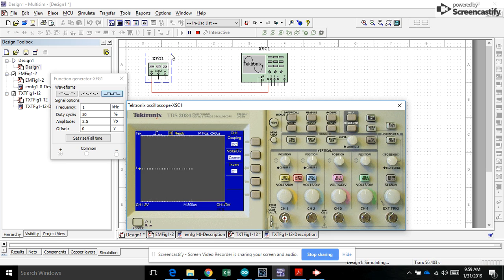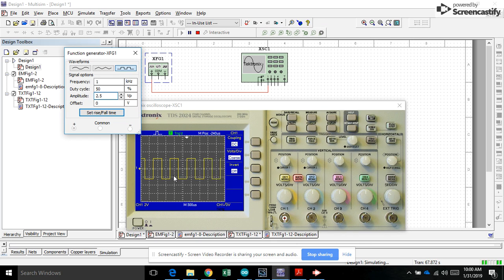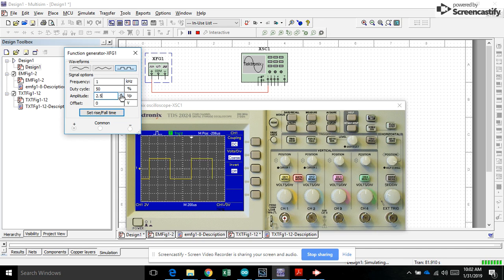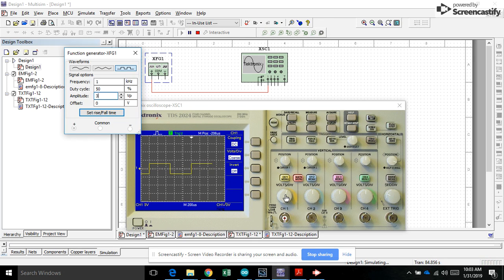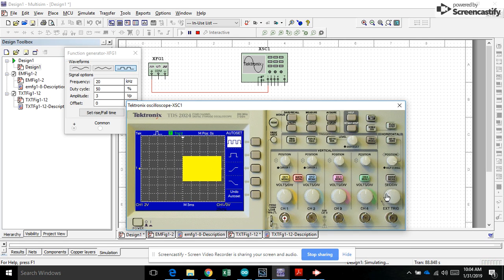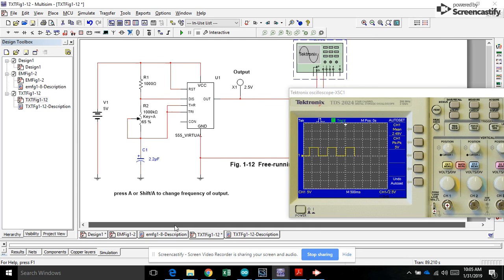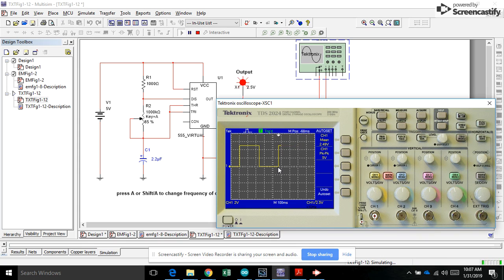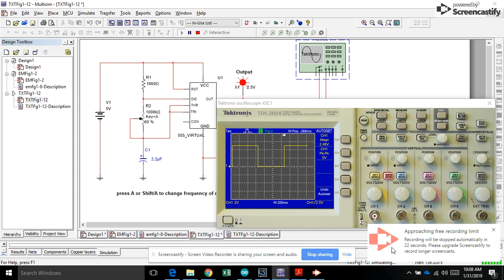Digital Fundamentals ELE212 Digtal Signal